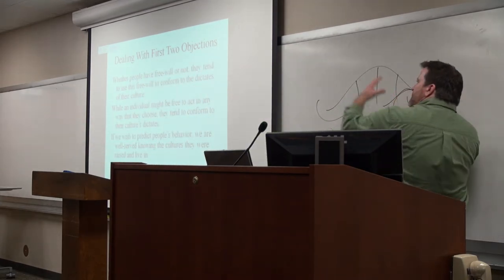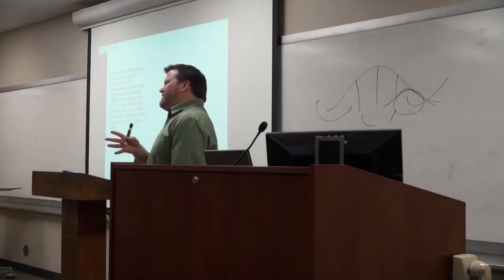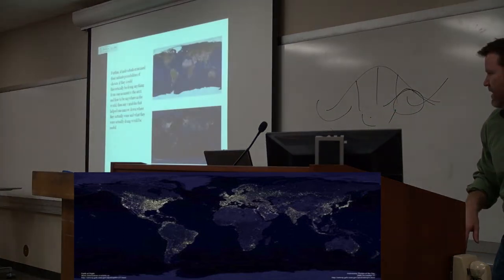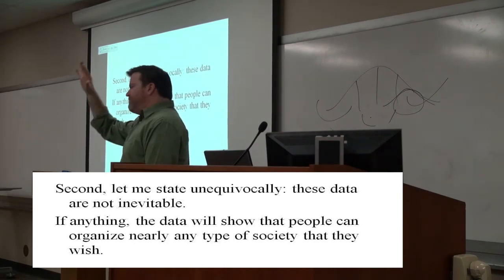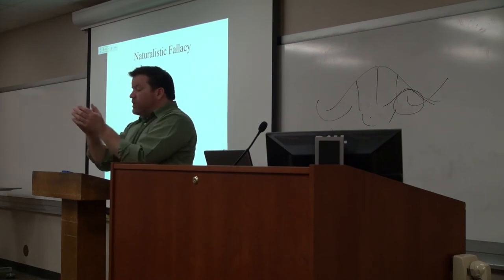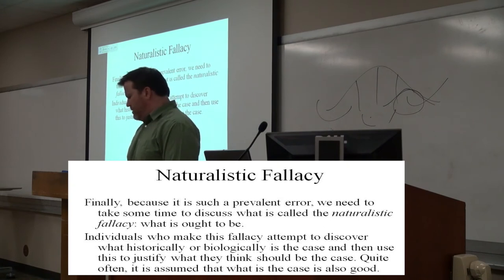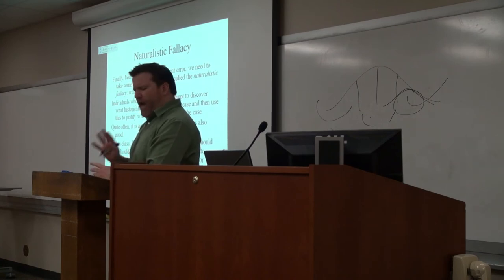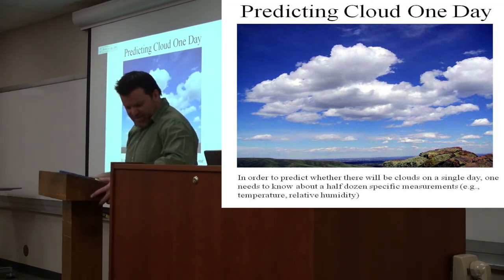Lecture 1 14 13 part 2